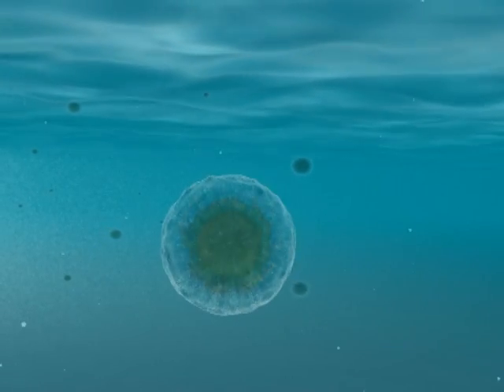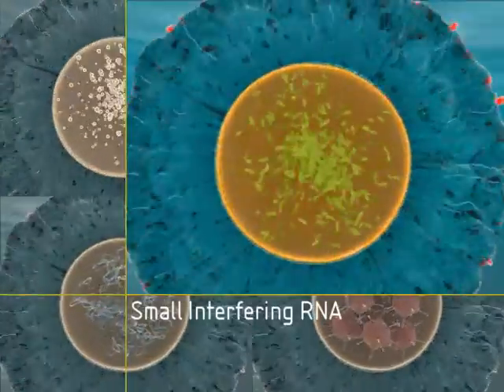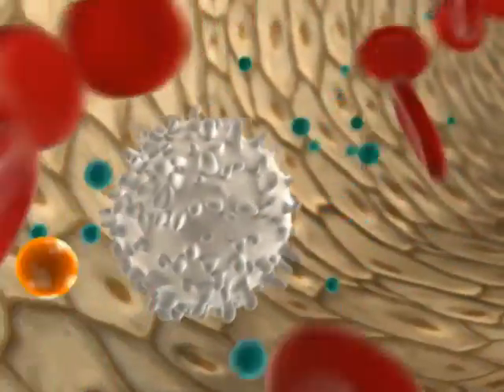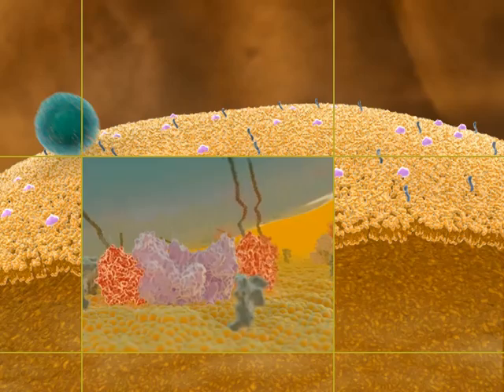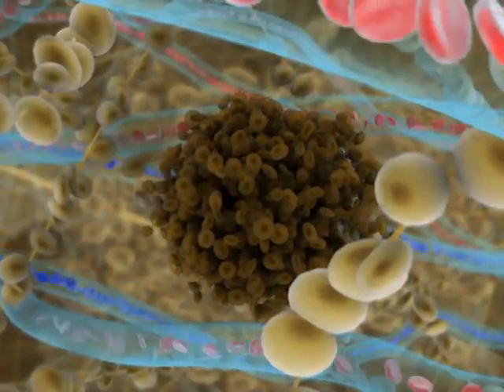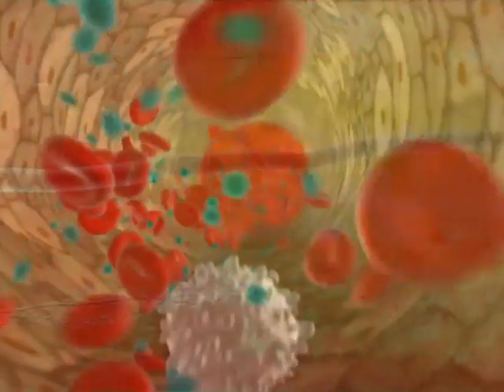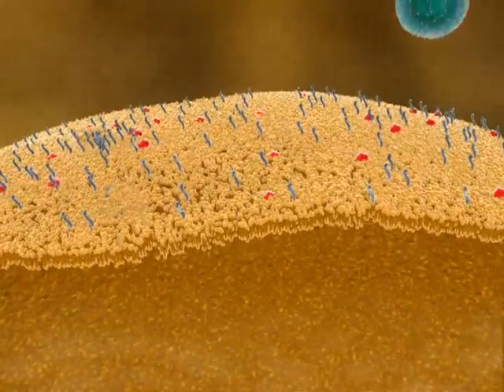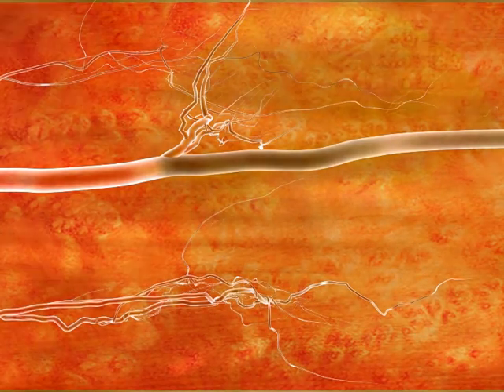Nano Medicines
PEGASEMP is a platform conceived for delivering a cytostatic agent specifically to the tumor microenvironment, targeting two distinct cell populations: the cancer cell and the endothelial cells from the tumor blood vessels.